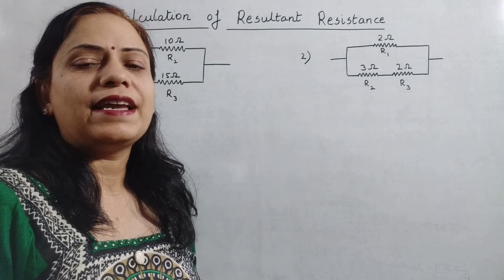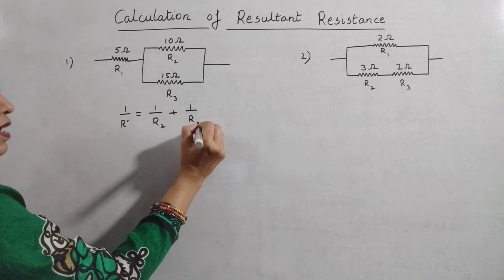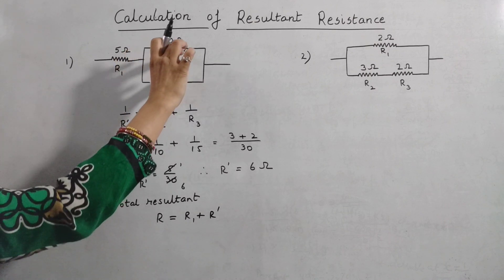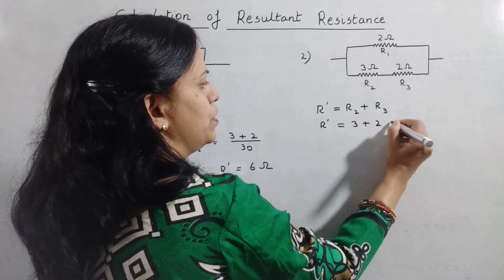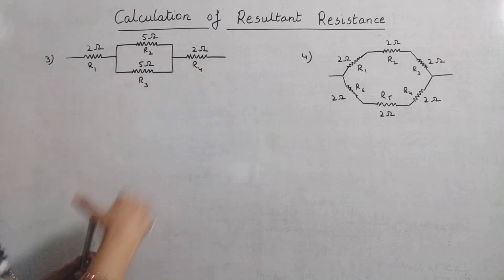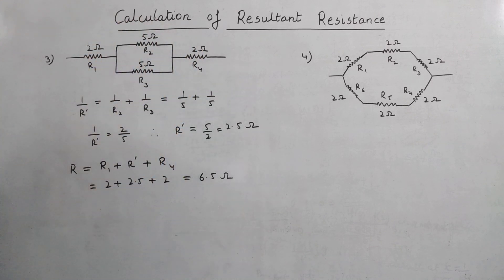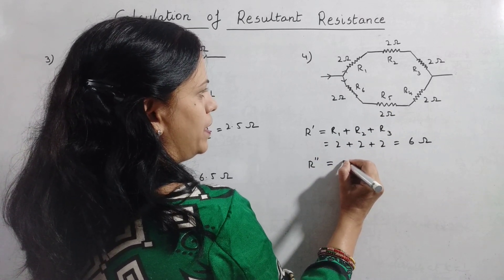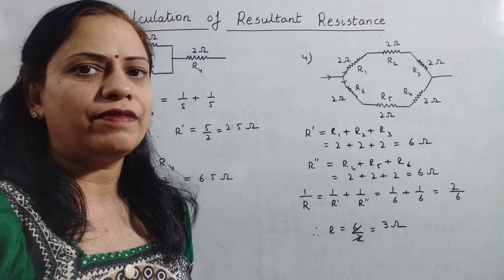Learn How to Find RESULTANT RESISTANCE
Here are few examples/numericals to demonstrate how the resultant resistance of a circuit can be found out. the video is very useful for all students of class IX and above. for more such informative science videos, keep visiting: